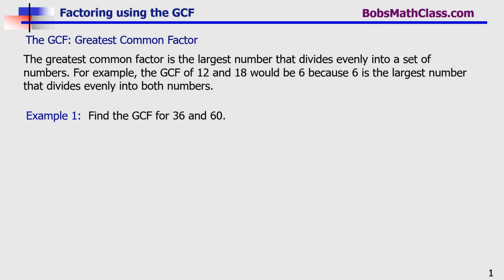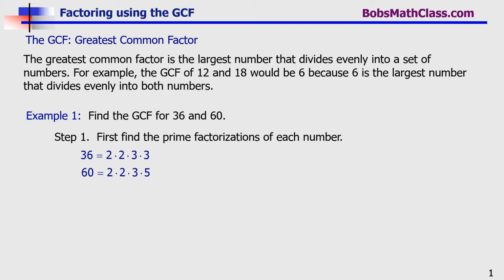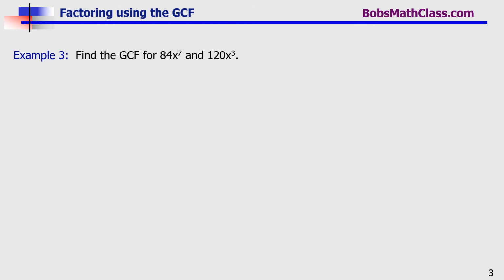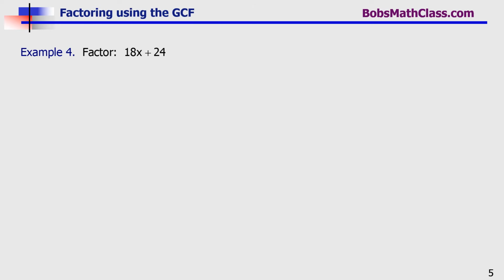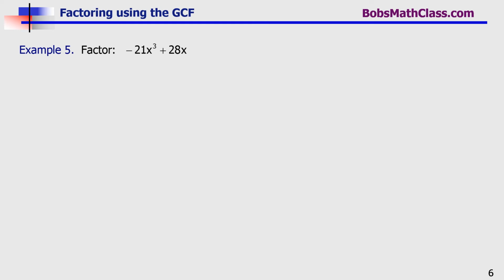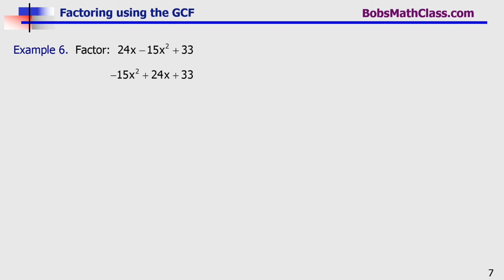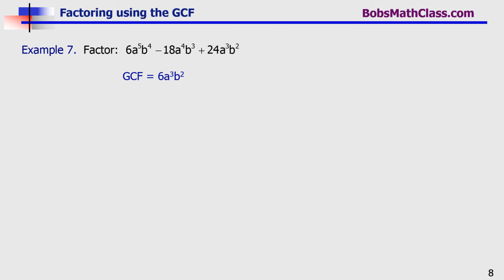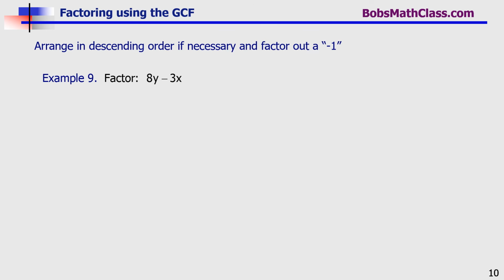5.1 Factoring using the GCF